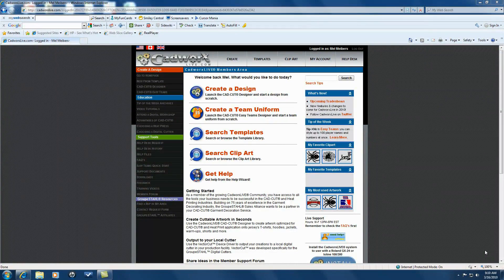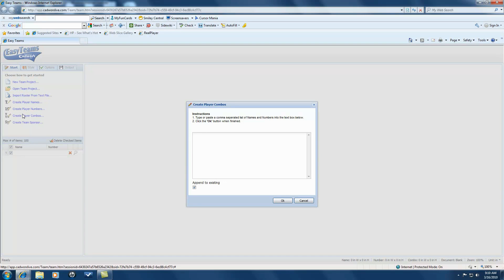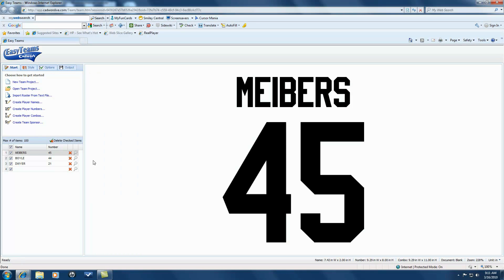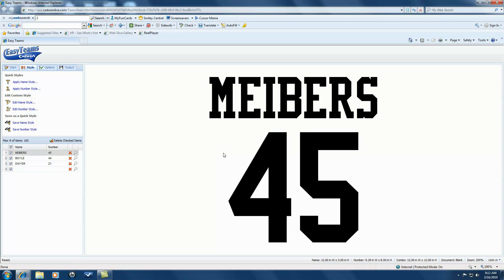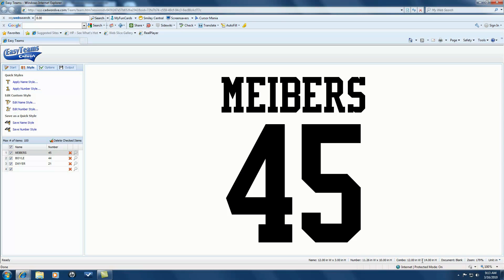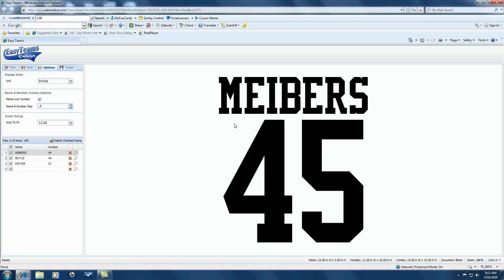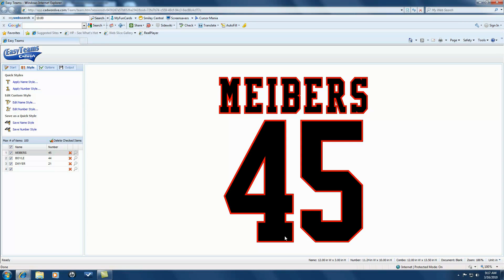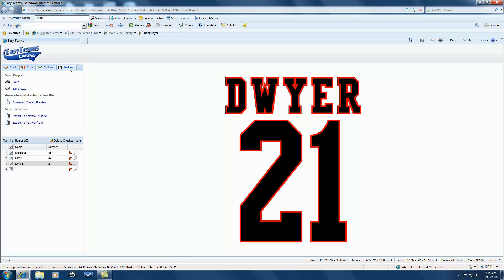Create Name and Number for Team Uniform using Cad Worx Live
Create name and Number for team uniform using Easy Team Designer in cadworxlive.com software